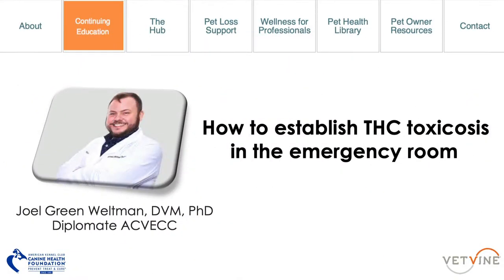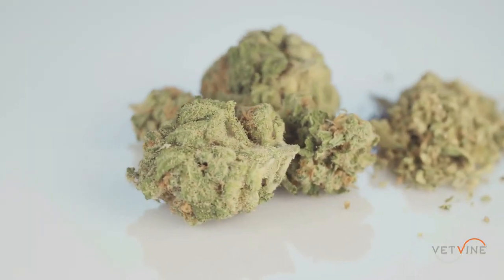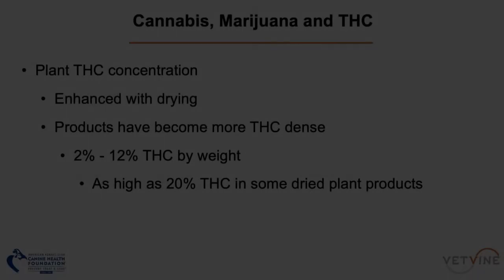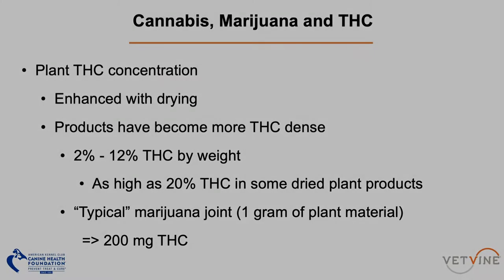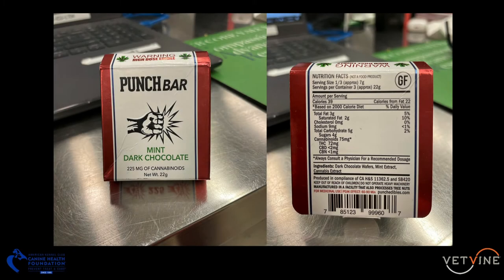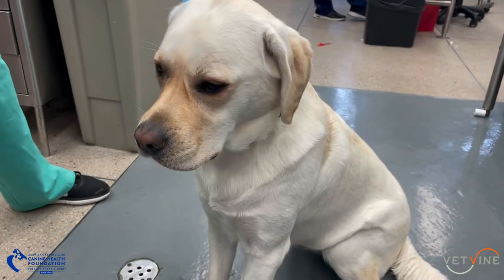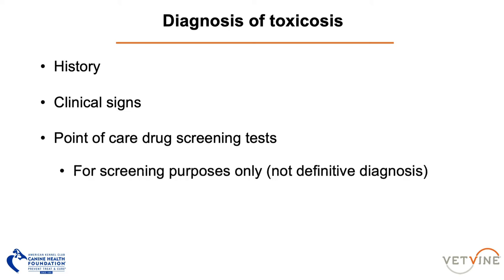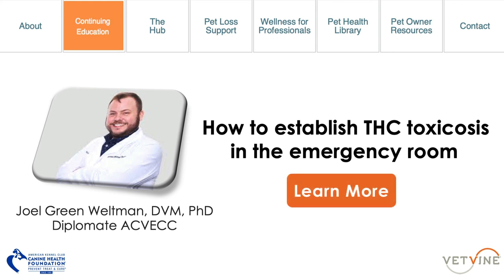Cannabis: Diagnosing THC exposure in Dogs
Coupled with the increasing availability of marijuana and products containing THC, veterinary emergency rooms are seeing more and more dogs presenting with signs of toxicosis associated with their ingestion of these products. Historically, many emergency clinicians have relied upon the urine drug screening tests designed for human THC exposure to try and diagnose these animals. Dr. Joel Weltman, a veterinary emergency and critical care specialist, has recently done some work looking at the efficacy of 2 urine drug screening tests for diagnosing THC exposure in clinical canine cases.  Learn more about his findings and this topic